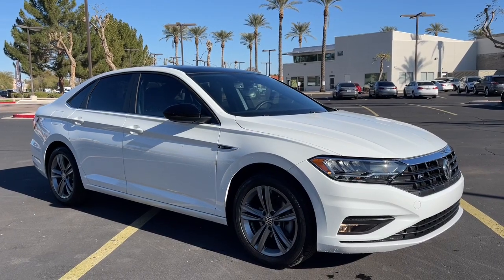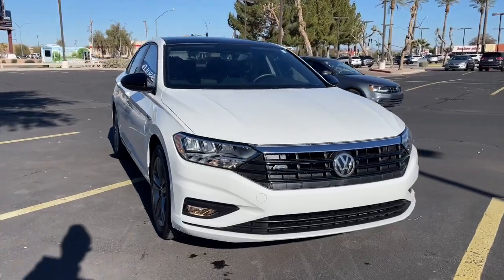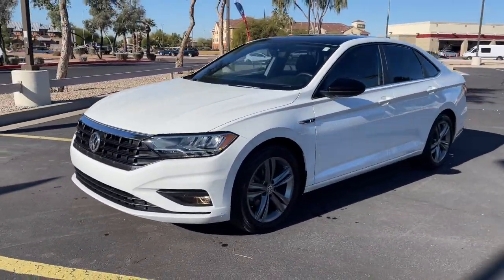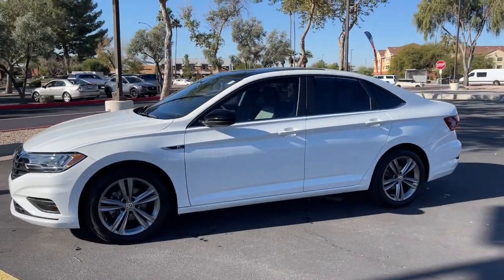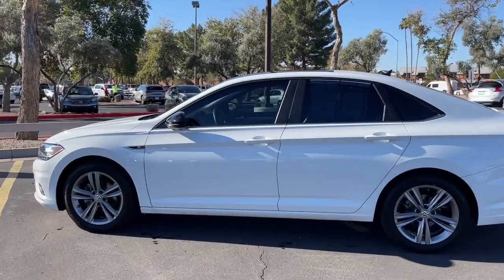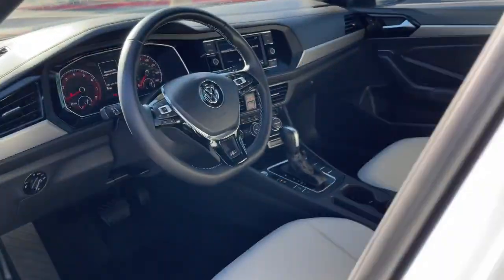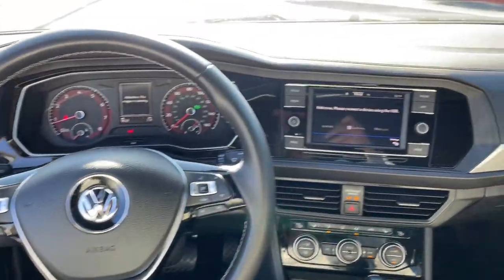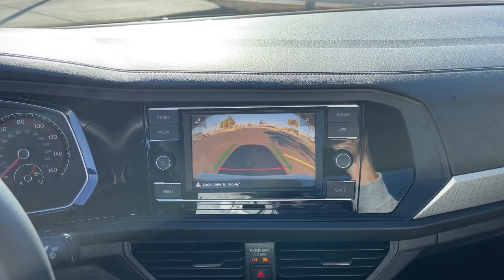2020 Volkswagen Jetta Mesa, Gilbert, Chandler, Tempe, Queen Creek, AZ 23234A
Pure White Used 2020 Volkswagen Jetta R-Line available in Mesa, Arizona at Berge Mazda Volkswagen. Servicing the Gilbert, Chandler, Tempe, Queen Creek, AZ area.

Berge Mazda Volkswagen
385 West Baseline Road

CARFAX One-Owner. Clean CARFAX. Pure White 2020 Volkswagen Jetta R-Line FWDbr8-Speed Automatic 1.4L TSI Jetta 1.4 R Line.brbrOur Family To Yours With Only The Best Hand Picked Pre-Owned Vehicles For Sale At The Best Prices!brbrServing The Valley For Over 40 Years!brbrRecent Arrival! Odometer is 14298 miles below market average! 30/40 City/Highway MPGbrbrAwards:br  * 2020 KBB.com 10 Coolest New Cars Under $20,000